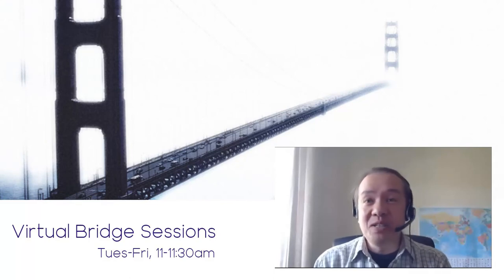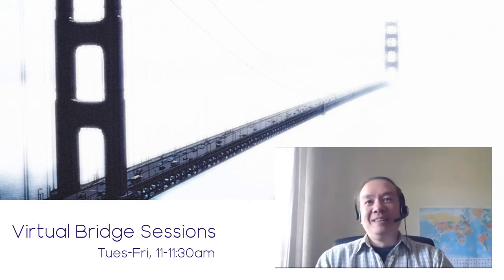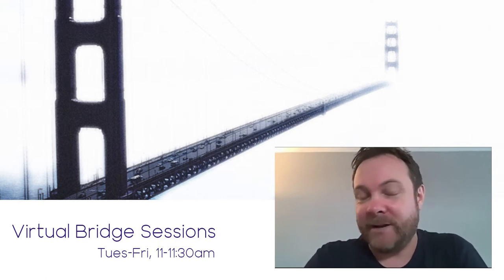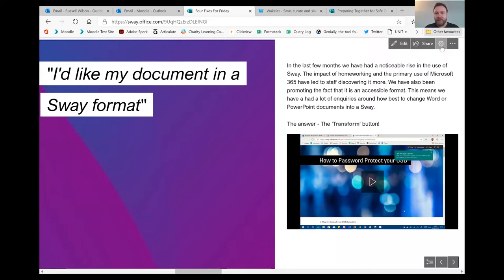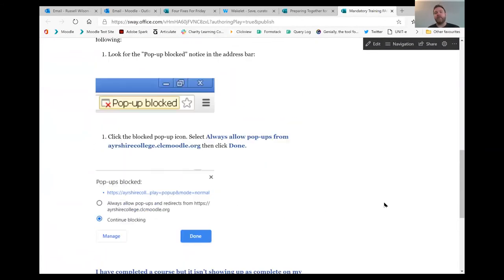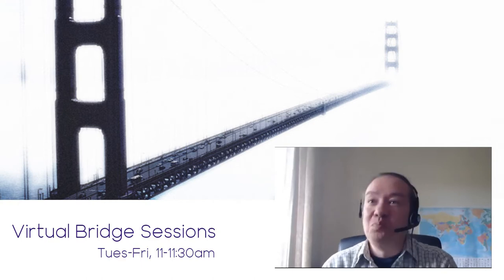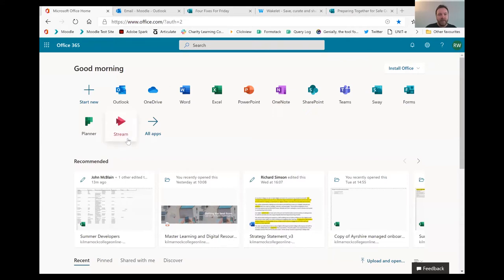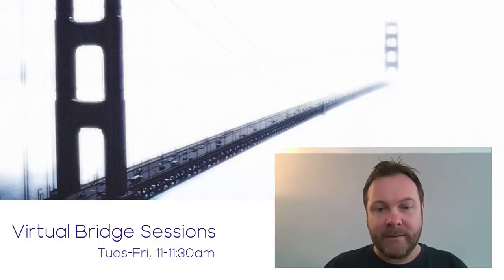Virtual Bridge Sessions - Four Fab Fixes for Friday (FFFfF)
A follow-up to our exciting ‘Three Things to Try This Tuesday (TTtTTT)’ session, but this time delivered by a more impressive Russell Wilson. A wild roller-coaster ride through four things that (might) help you out as you prepare for delivery in the 20/21 term.

Okay, I might be exaggerating about the roller-coaster thing, but I promise there’s going to be something useful for you here - after all, I steal all my best stuff from Russell. This session covers exporting to Sway, Stream, Office Lens, and Wakelet.

Presentation delivered by Russell Wilson, Ayrshire College, as part of the Virtual Bridge Session series.